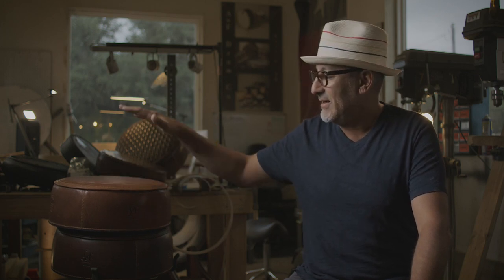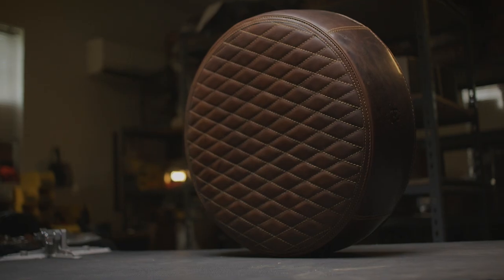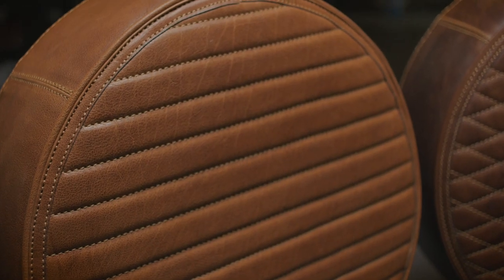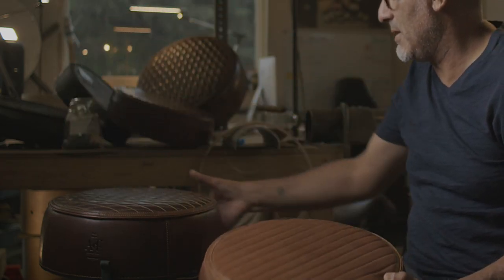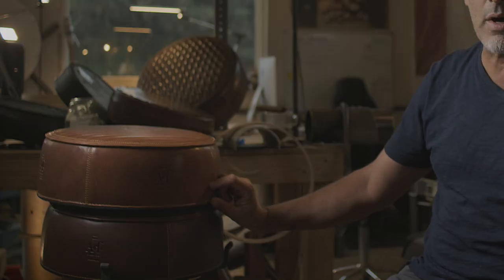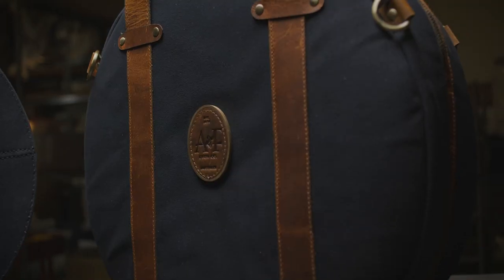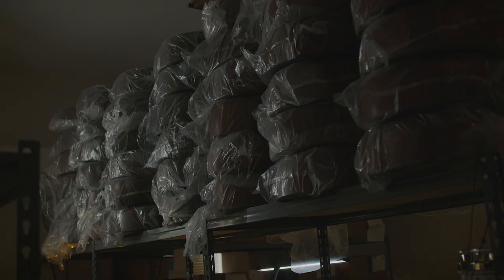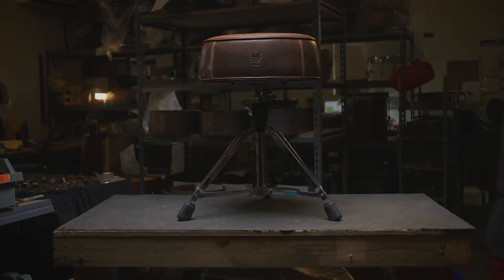The Jonesy: A&F Drum Co. Throne Tops!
Introducing The Jonesy!!!

The Jonesy Tan ($329) 50 avail now & ready to ship!
Stripe Tufted in Tan Italian Saddle Leather (inspired by the old Triumph motorcycle seat)

The Jonesy Brown ($329) 50 avail now & ready to ship!
Diamond Tufted Brown Italian Saddle Leather (inspired by the old Harley Indian motorcycle seat)

Our first ever A&F Drum Co.  throne is named after Josh Jones one of our A&F Owners.  Shortly after our company launch in May 2016 Josh started urging Ramy to design a throne that captured everything we have come to love and champion as a company; 100 years of soul into a modern design.  Well it only took us 5 years to get here 😂😂😂 but we couldn’t be happier with the results!  It would only be fitting that Josh would then have his last name title the thrones, hence “The Jonesy”!

Specs:
    •    Handmade with Italian Saddle Leather and reinforced with heavy duty thread stitching.
    •    Four Leather sides meticulously stitched with the logo embossed on each side.
    •    A solid piece of High Density Cooling Tempurpedic Foam, very breathable w/extra rebound to retain The Jonesy shape.
    •    Solid 1” Teakwood Base carved from a single piece of Teak for solid support & durability.
    •    16oz. Waxed Canvas added to the Teakwood base w/dual stitched cross hair for center plate mounting.

Comes with 4 wood screws & washers  to attach your preferred throne plate and base.   That way you can use the base/plate mechanism that you are love; hydraulic or standard, short or tall, tri-pod or quad, The Jonesy will mount to any and all of them!  Just detach the baseplate from your current throne(usually means unscrewing 4-8 bolts); place the baseplate on the Jonesy centered to the X cross stitching; use the 4 wood screws we supply to affix the baseplate to your Jonesy; throw it on the base and you’re ready to go!